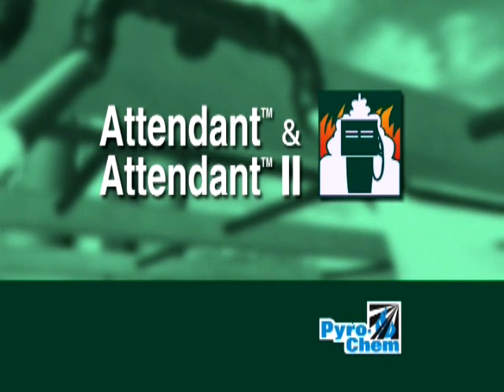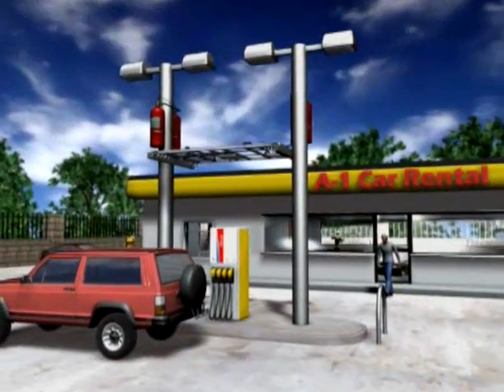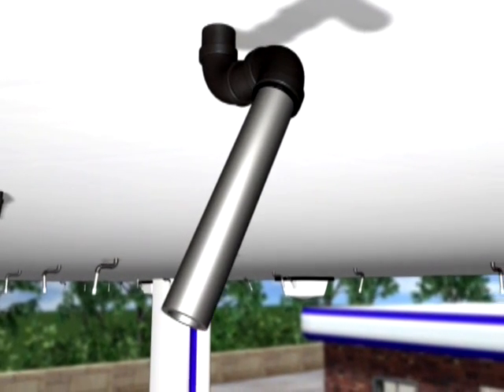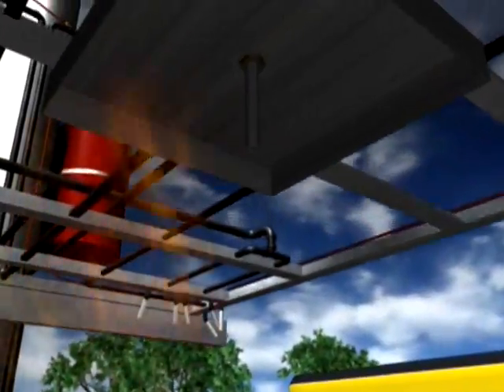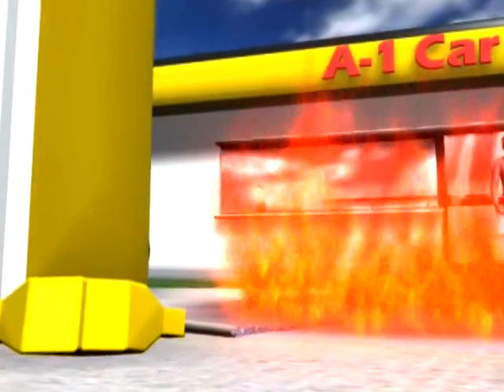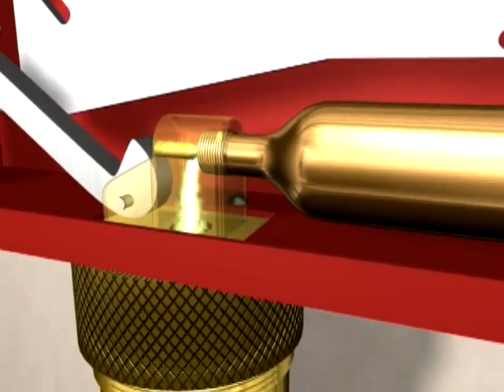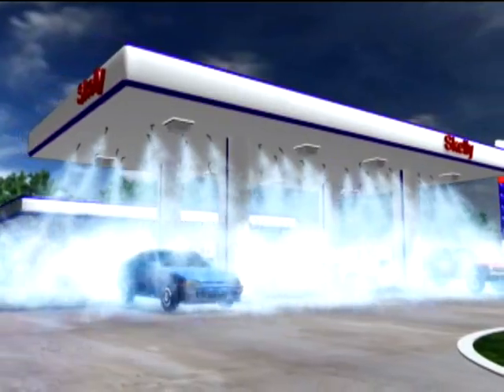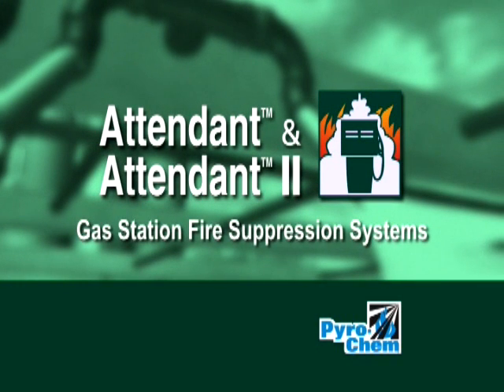Gas Station Fire Suppression Systems from Pyrochem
Attendant and Attendant II Fire Suppression Systems from Pyrochem